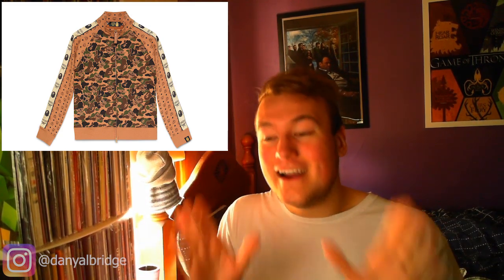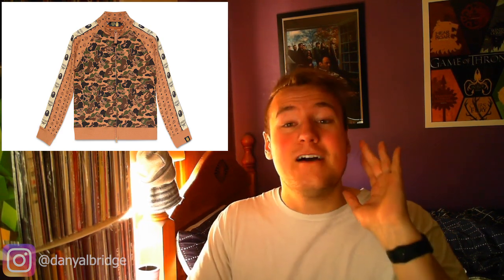Drip, Flip or Skip | The BAPE x MCM Collaboration! (Release Date Inside!)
Hey y'all! Here it is! In today's video, I am Drip, Flip or Skipping the upcoming collaboration between A Bathing Ape (BAPE) and MCM

In the video, I will drip, flip or skip the pieces in the coming collection as well as giving you guys any other release details I have to do with the collection!

As always, I want to know your thoughts and opinions on this upcoming BAPE and MCM collaboration! Do you love it? Do you hate it? Are you picking any of it up come release date? Lemme know in the comment section below!